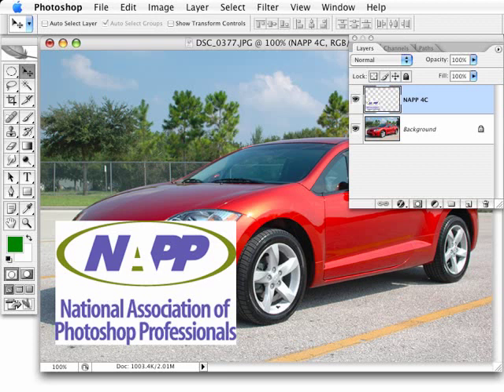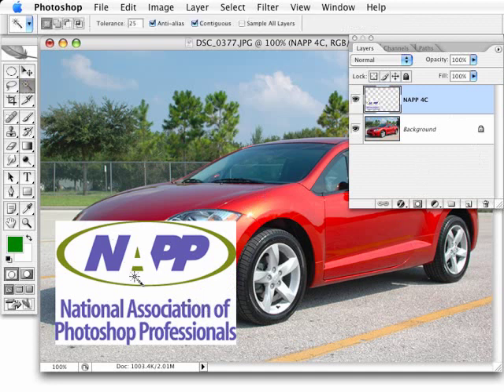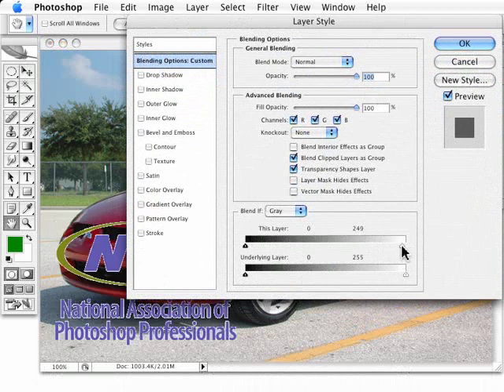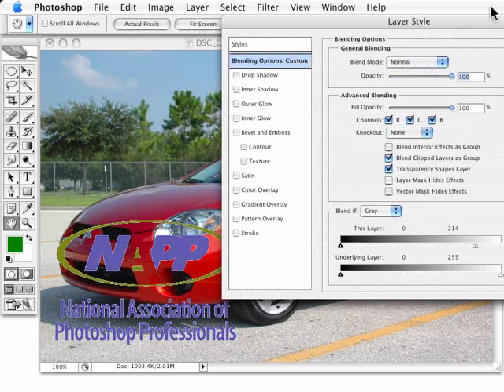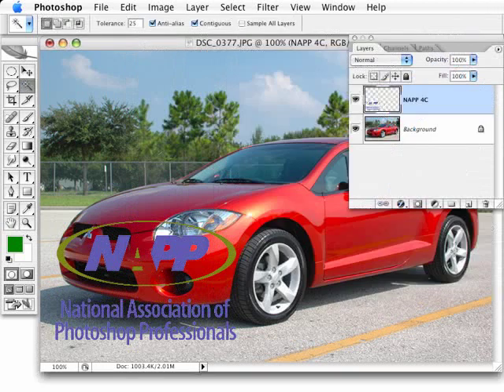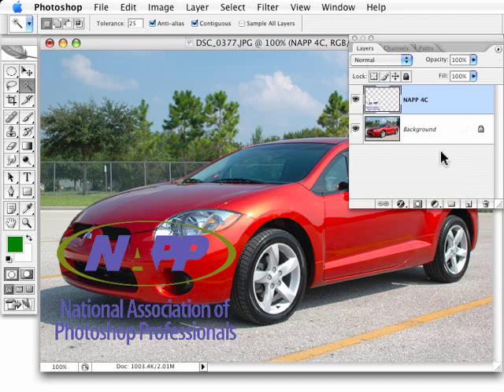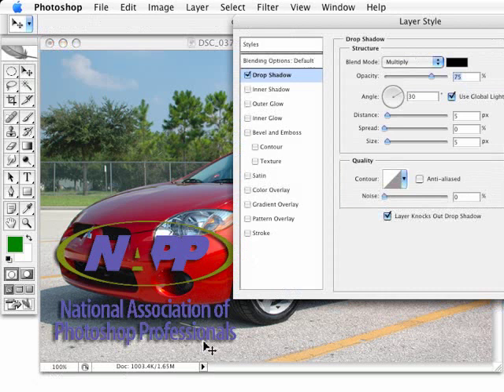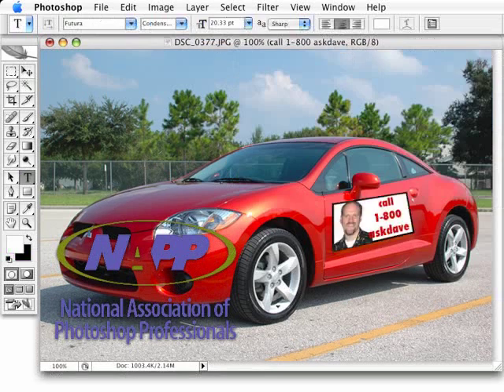"Blend If Trick" -photoshop tutorial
in this adobe photoshop tutorial "Blend If Trick" efforts are made to explain the blend  option in photoshop and how effectively we use the blending options to create wonders using the photoshop